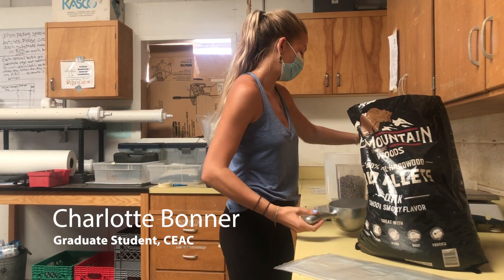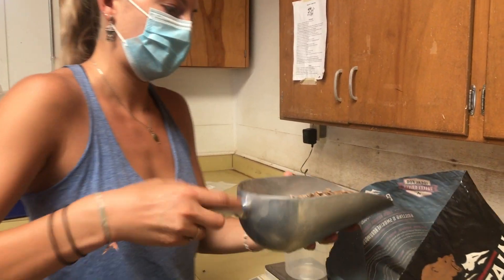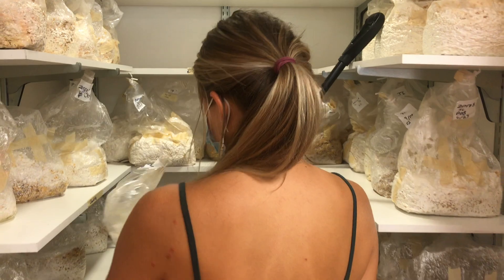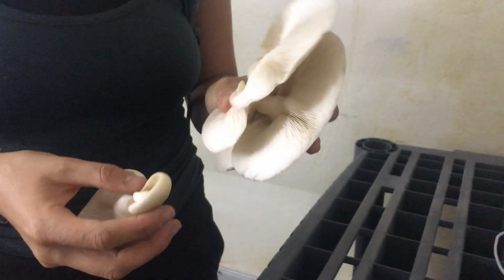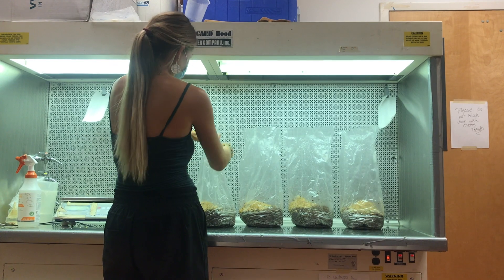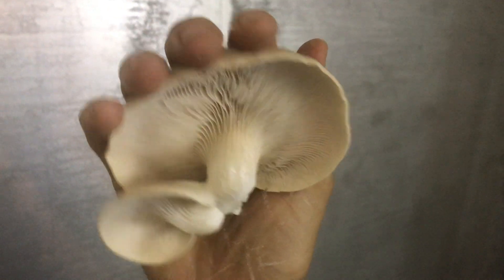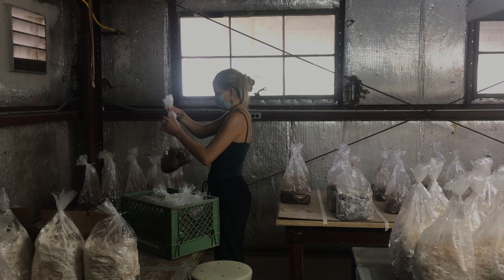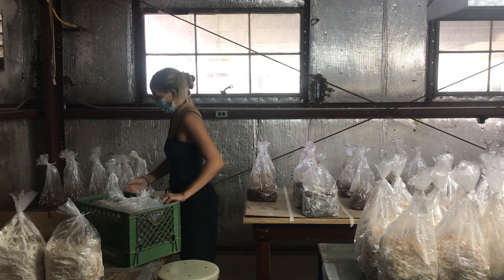CEAC Student Spotlight: Charlotte Bonner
Graduate student, Charlotte Bonner, describes her research in mushroom cultivation. You can read more about Charlotte's work